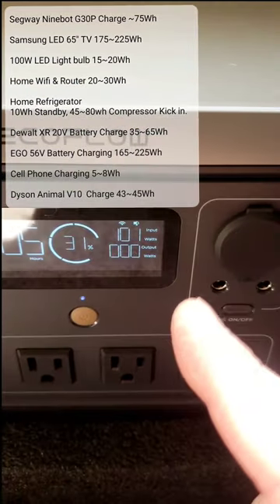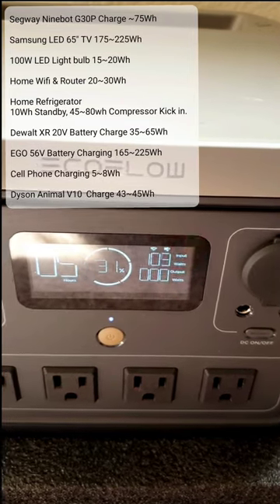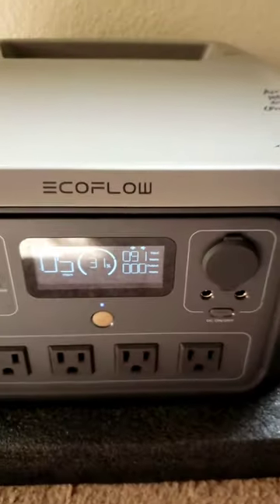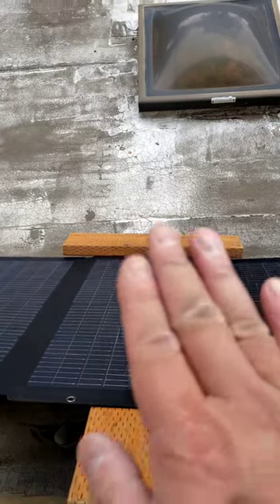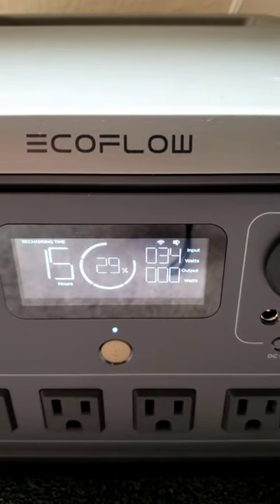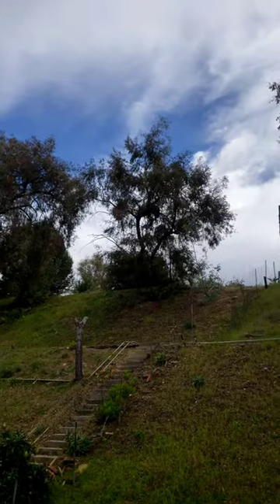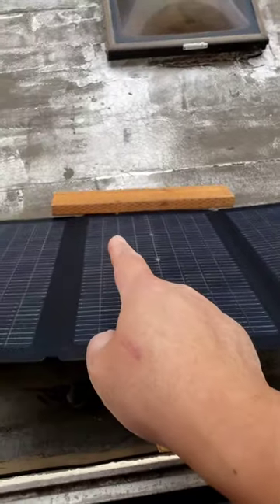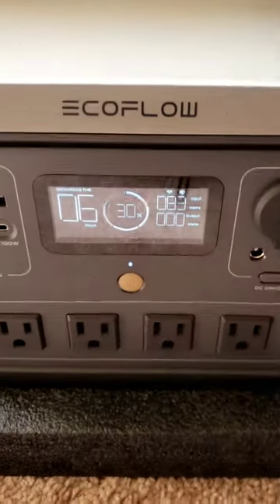FULL: EcoFlow Bifacial 220W Solar Panel Charge River 2 Pro, Segway, TV, Batteries, Lights, Wifi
EcoFlow Bifacial 220W Solar Panel Charge River 2 Pro, Segway, TV, Batteries, Lights, Wifi, Rounter

Segway Ninebot G30P Charge ~75Wh

Samsung LED 65" TV 175~225Wh

100W LED Light bulb 15~20Wh

Home Wifi & Router 20~30Wh

Home Refrigerator
10Wh Standby, 45~80wh Compressor Kick in.

Dewalt XR 20V Battery Charge 35~65Wh

EGO 56V Battery Charging 165~225Wh

Cell Phone Charging 5~8Wh

Dyson Animal V10  Charge 43~45Wh